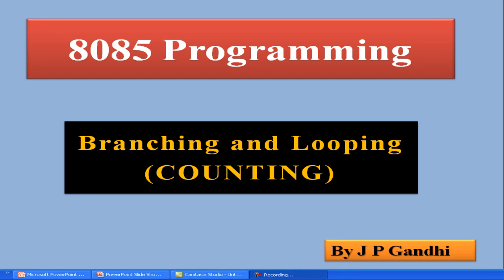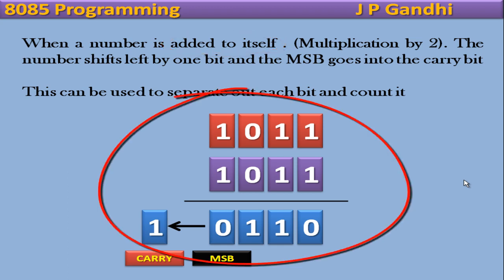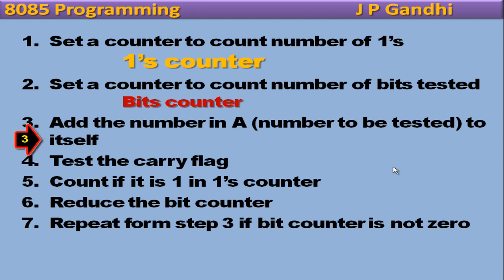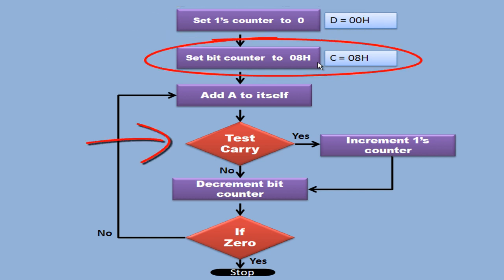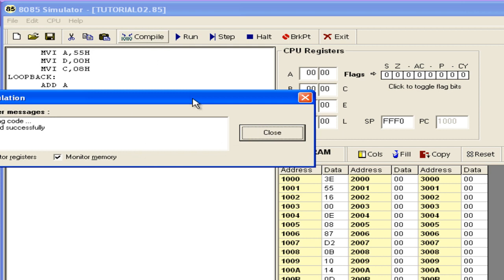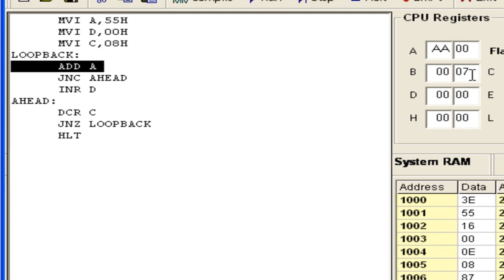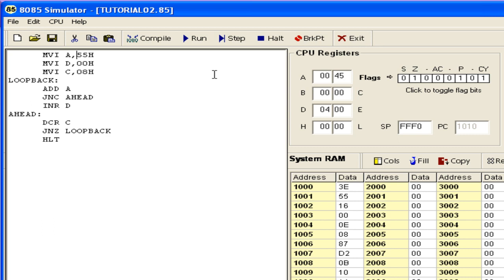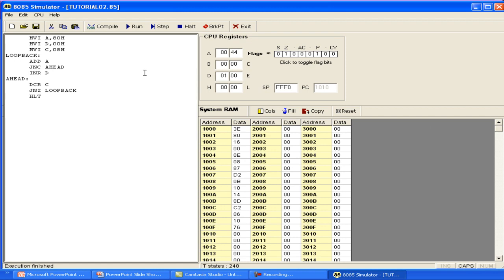8085 PROGRAMMING COUNTING AND LOOPING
Counting and Looping concepts introduced using an 8085 program